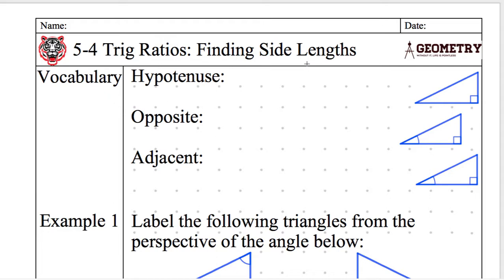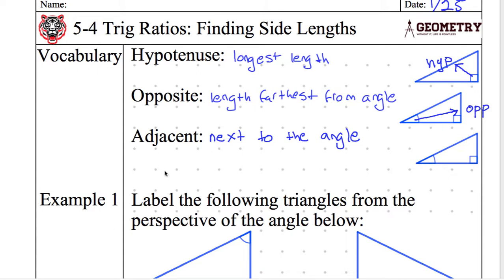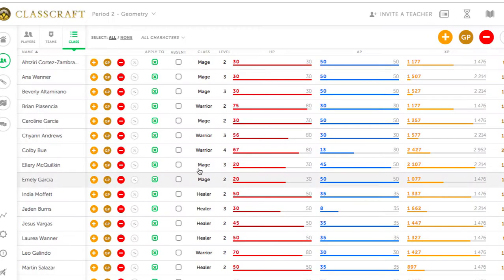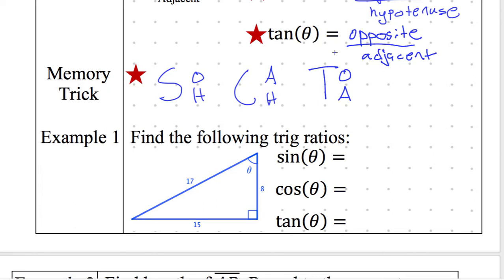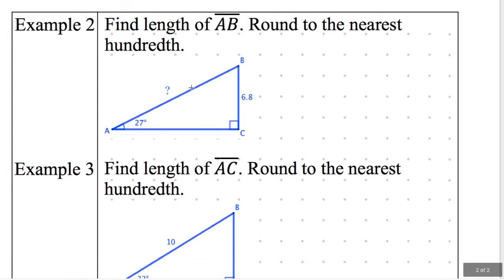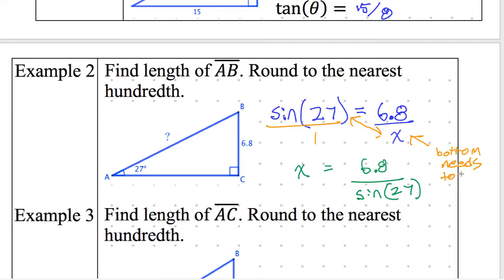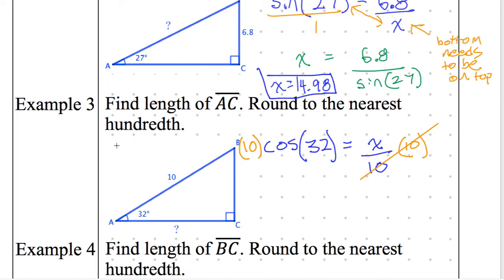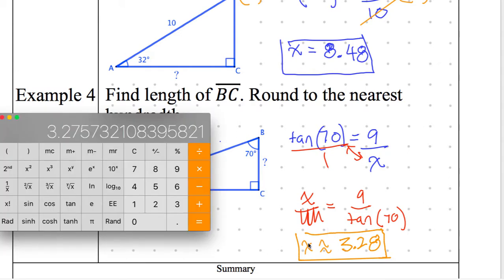Geometry notes 5-4 Trig Ratios: Finding Side Lengths